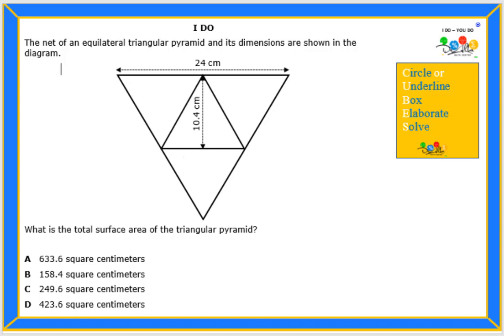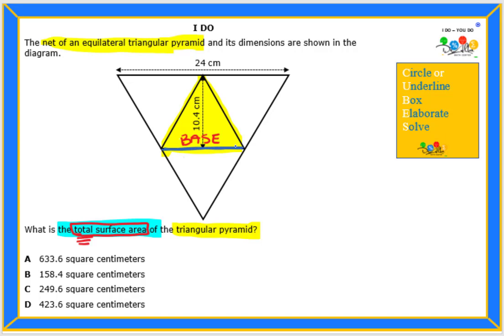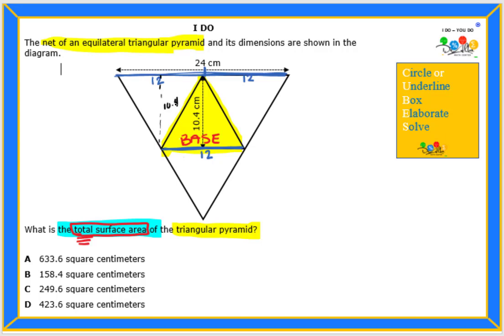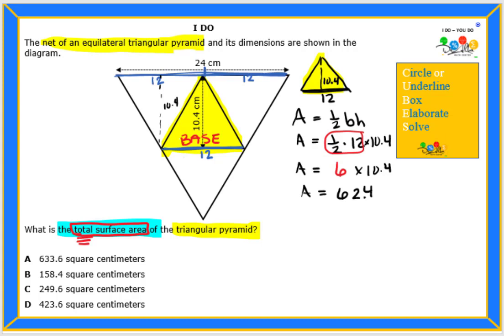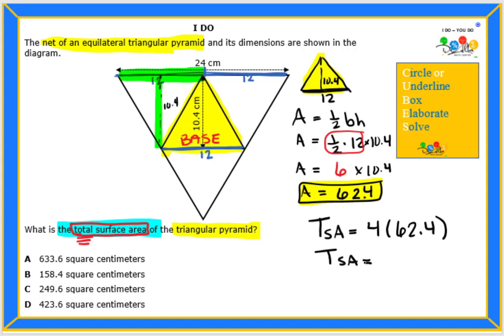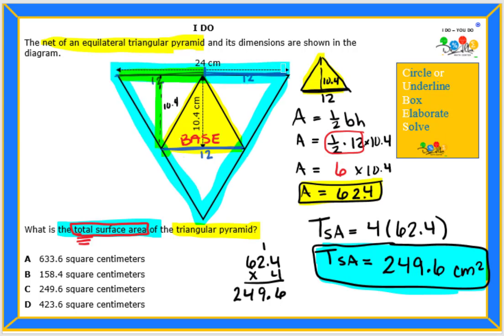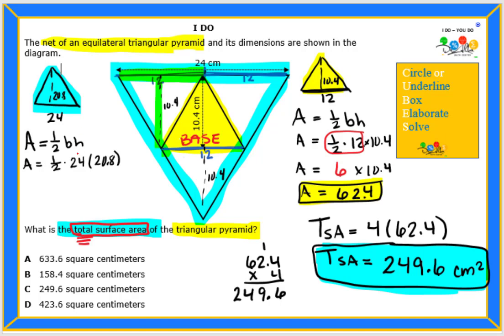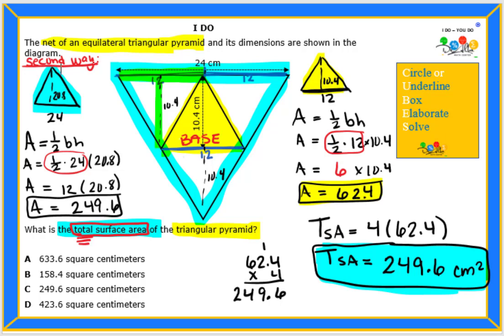7.9(D) Question 11 - I Do - You Do (English)